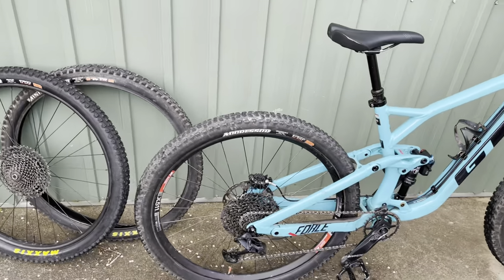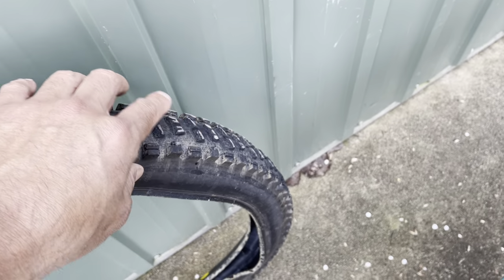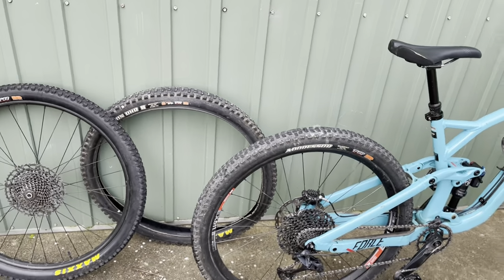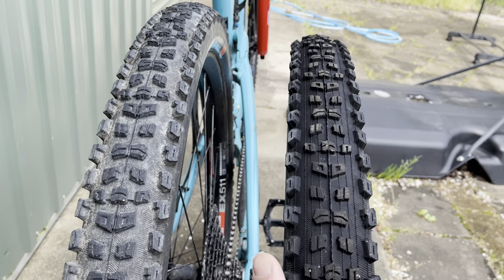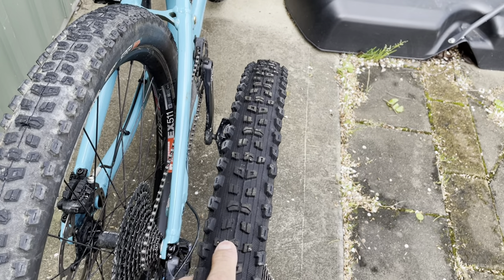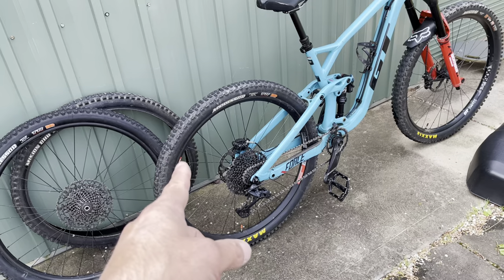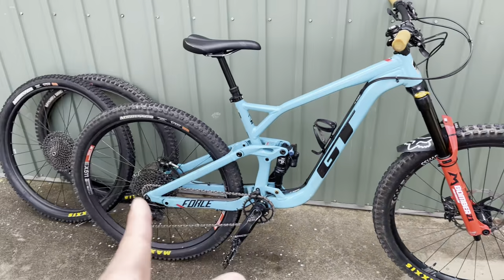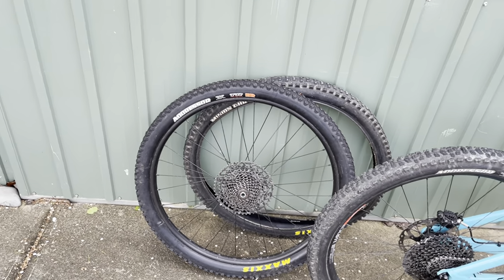Maxxis Aggressor 2.3 VS 2.5 | Analog or E- Bike? | thoughts.